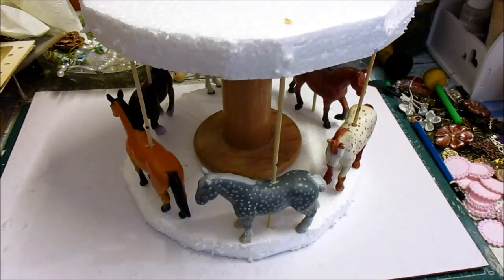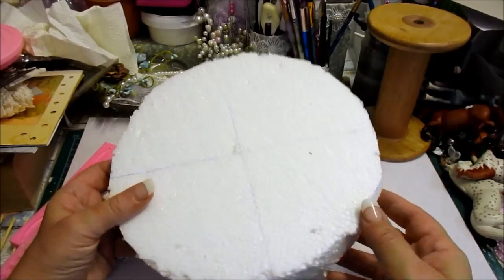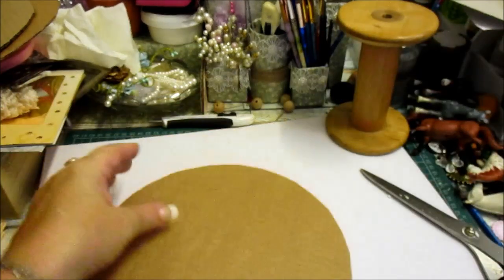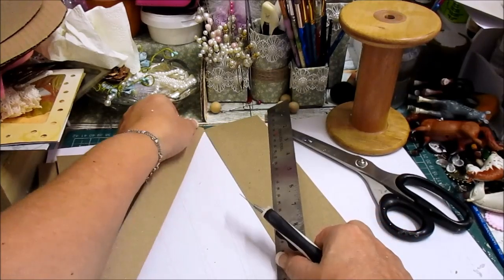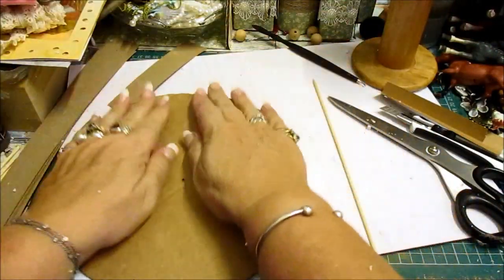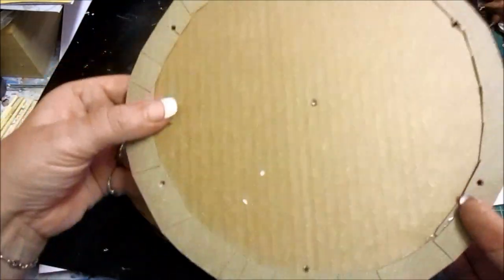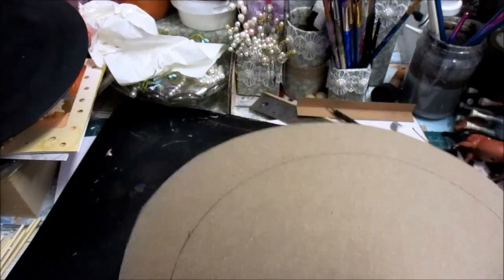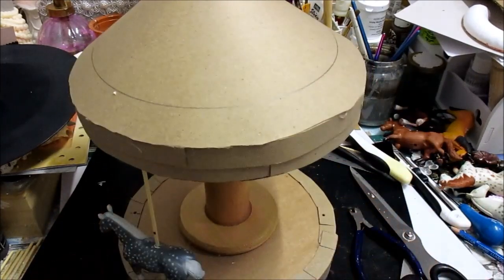Vintage Carousel Tutorial - Part 1 of 7 - jennings644